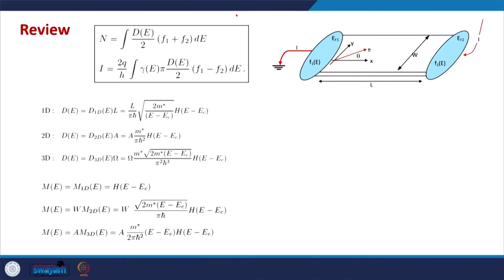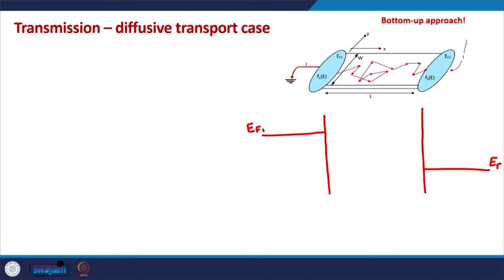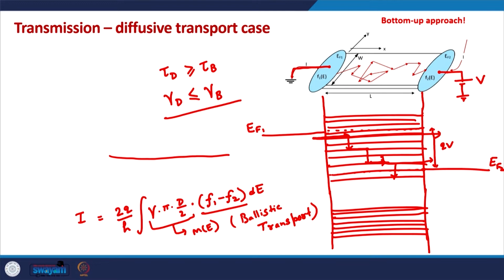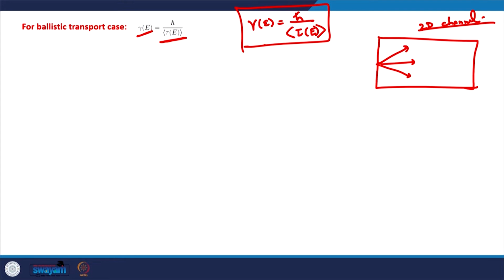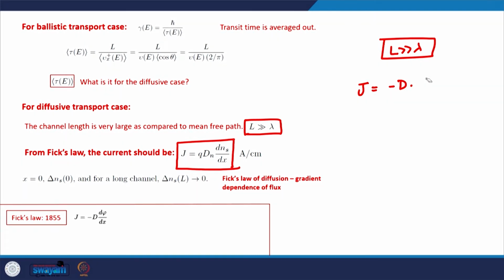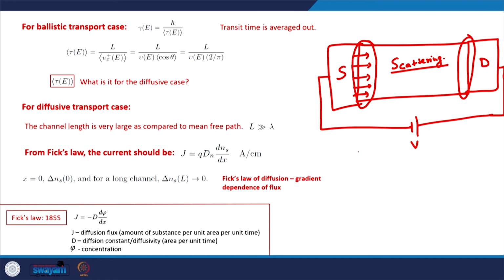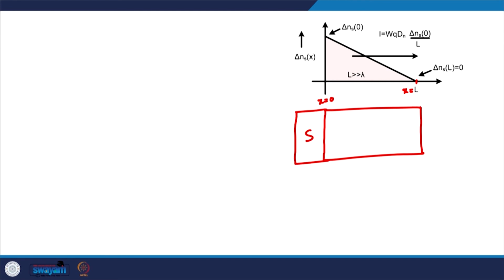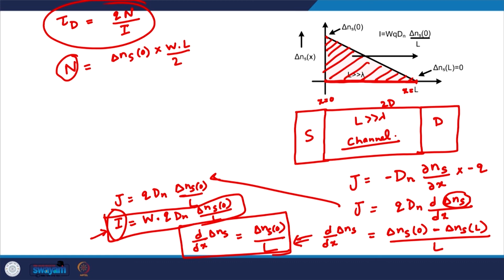Lecture 24: Diffusive Transport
In this video, we discuss diffusive transport in detail. The notion of transmission coefficient and its role in the expression of current and charge in the channel for diffusive transport is discussed. We invoke Fick's law of diffusion to find out the diffusion current. Using that, we can calculate the transit time of electrons in diffusive transport.